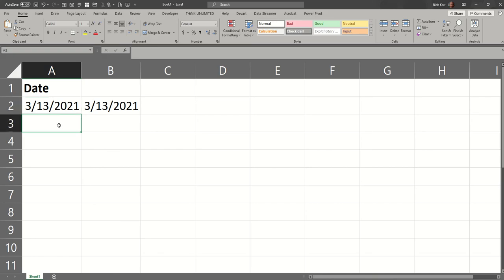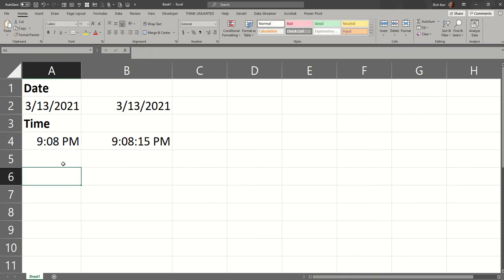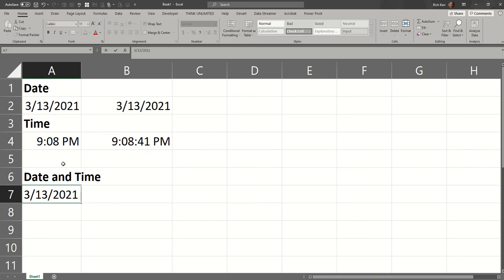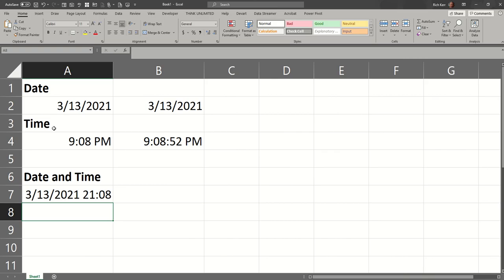Excel Date And Time Keyboard Shortcuts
Microsoft Excel; Insert the current date or time or both, with a keyboard shortcut.